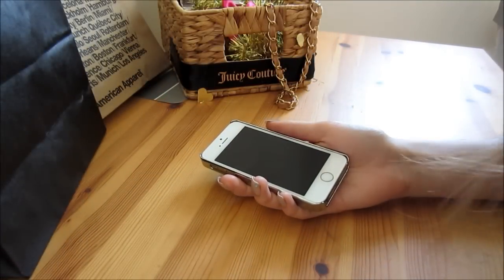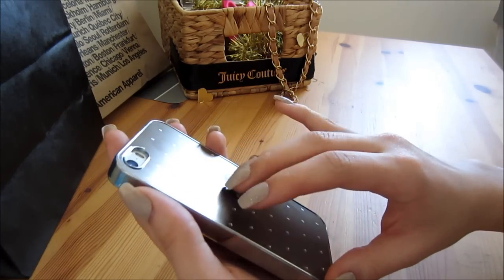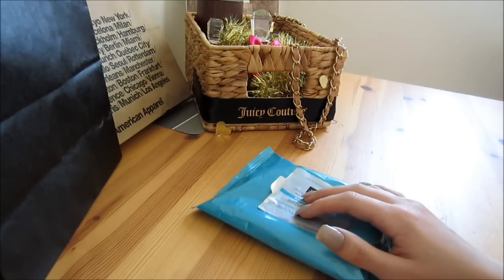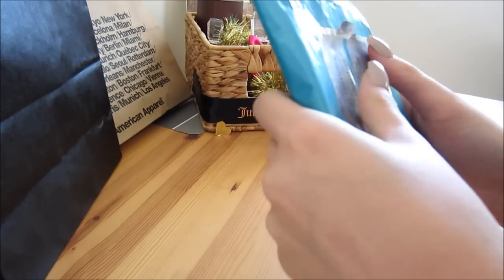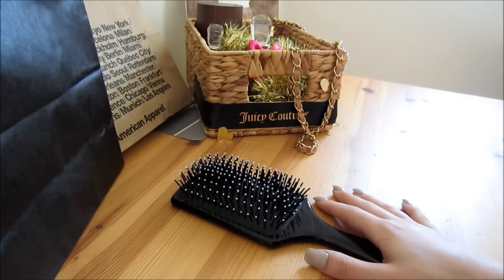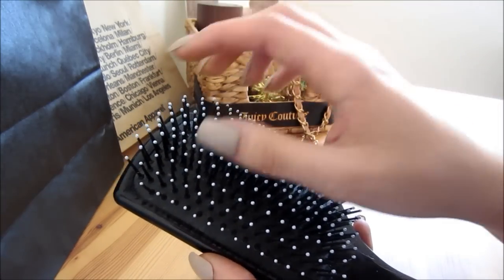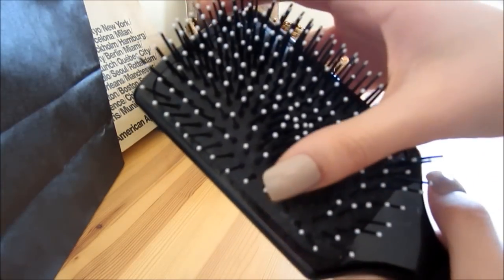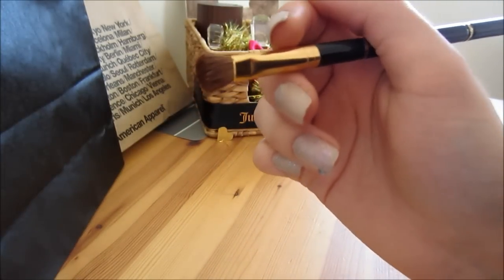ASMR Sounds Collection #2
Here's another sound collections video! I'd love to hear what worked for you so I can use them in future videos :) Enjoy guys! Please open me!!!

What I included:
Intro: 0:00
Tapping on phone: 0:30
Makeup wipe bag (crinkles): 4:15
Hairbrush (talking included): 8:25
Brushing the camera: 12:50

***If you're wondering what in the world this video is- let me tell you. These types of videos are meant to have hushed tones (yes, they're meant to be quiet!), and induce restfulness in the viewer. While these videos are calming and can help us sleep, the certain sounds presented can also trigger ASMR, a good tingling feeling normally at the scalp or spine which relaxes one.

p.s. who else agrees we should have a separate category for ASMR?